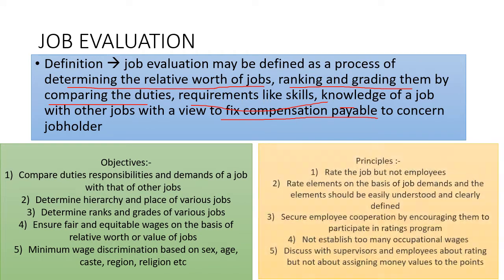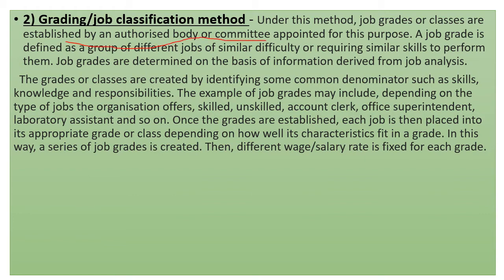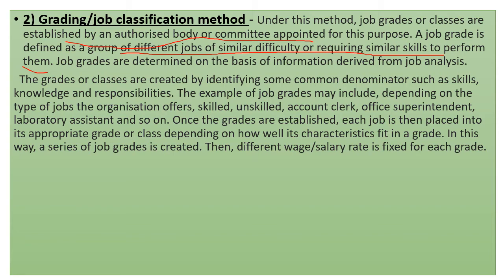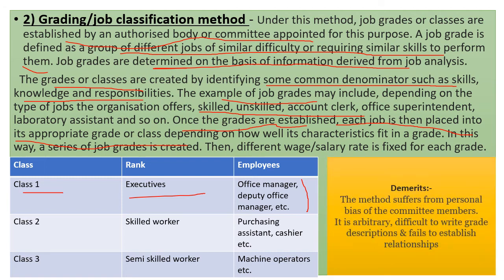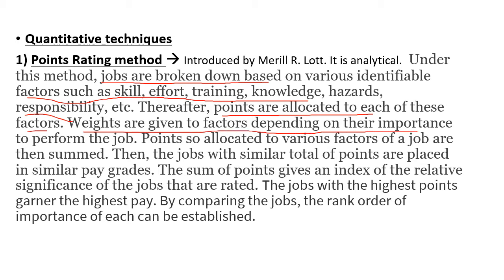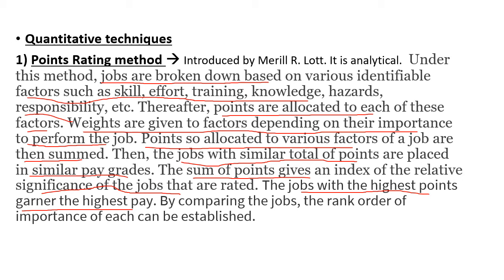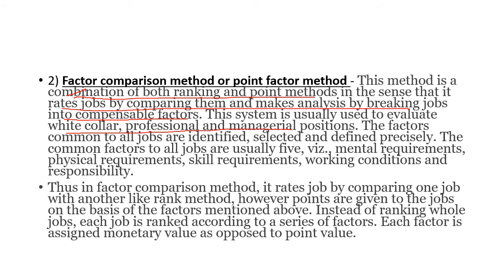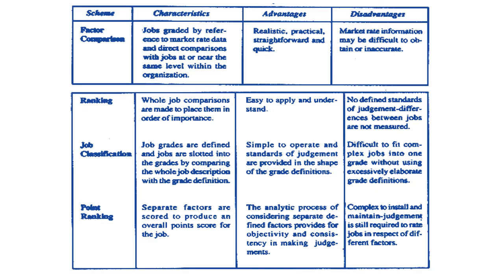JOB EVALUATION TECHNIQUES - Human resource management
JOB EVALUATION TECHNIQUES - Human resource management for UGC NET MANAGEMENT/ COMMERCE, MBA, BBA, B.Com, M.Com and other related courses.

This is a new channel providing free management education. This channel is useful for aspirants preparing for UGC NET Management/Commerce, WBCS management optional, students who are preparing for MBA, BBA, B.Com, M.Com and other management related courses.

human resource management techniques
job analysis
job evaluation
job evaluation techniques
HRM
UGC NET

financial management
finance
mba finance
management courses
net present value method
internal rate of return method
NPV vs IRR
NPV in capital budgeting
Profitability index
payback period
accounting rate of return
modified internal rate of return
capital budgeting techniques
mba courses
mba
wbcs management
bba
masters of business administration
ugc net management
ugc net
management optional
ugc net commerce
marketing